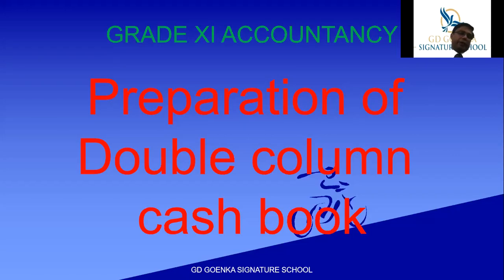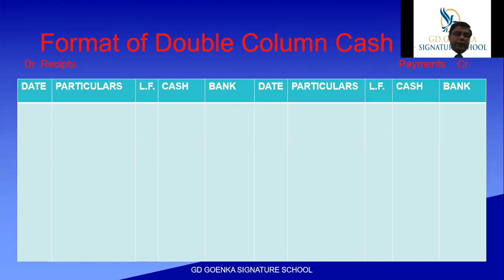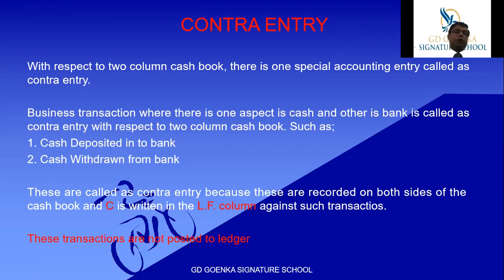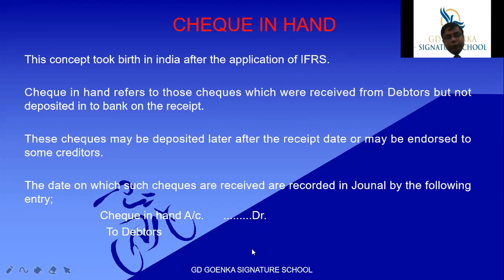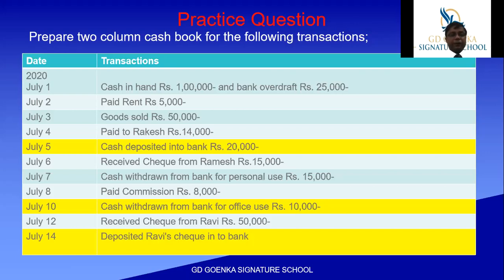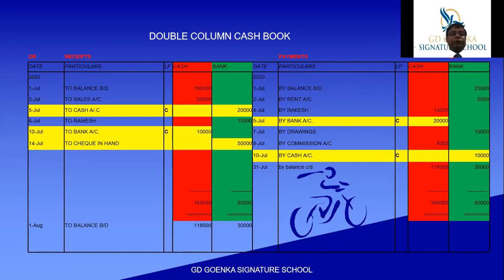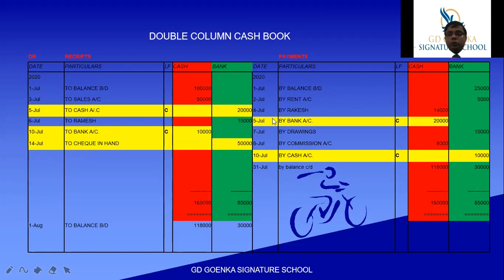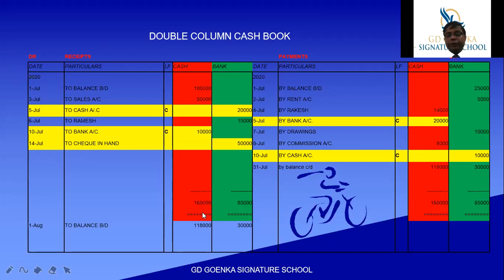DOUBLE COLUMN CASH BOOK